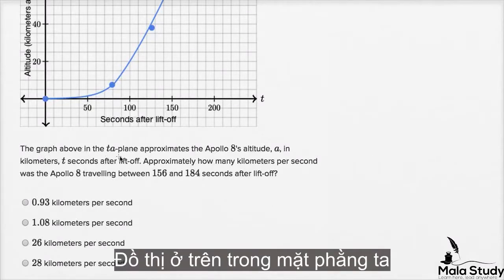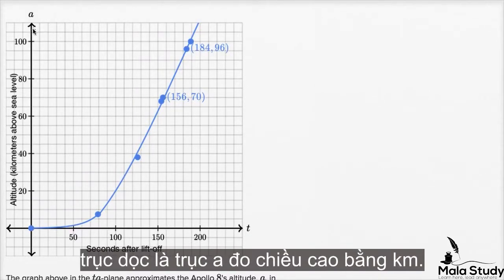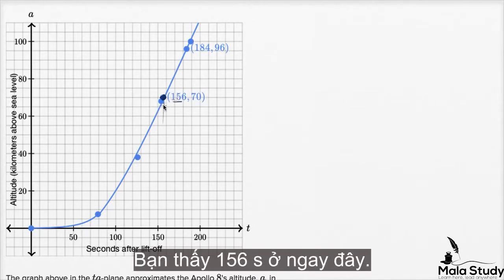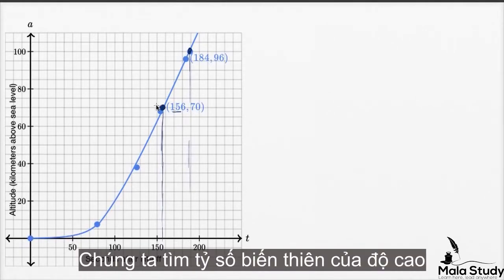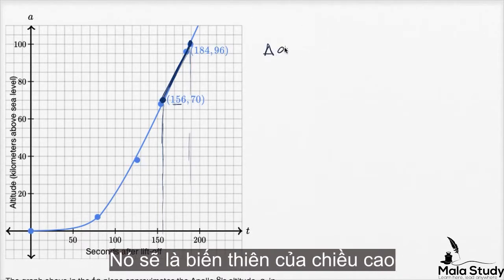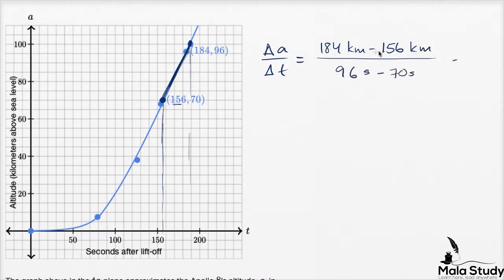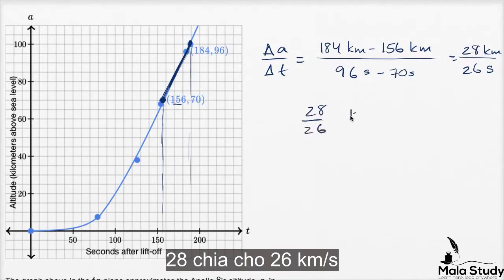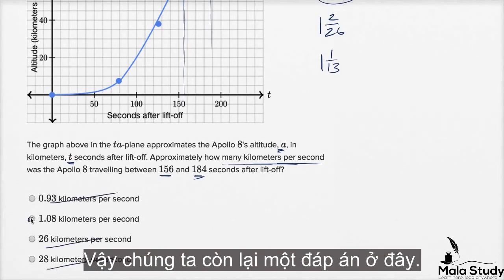12| Vai trò chính của đồ thị | Vd nâng cao | Giải bài toán và thống kê số liệu| Toán học| Malastudy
Chào mừng bạn đến với bài học về Vai trò chính của đồ thị | Vd nâng cao.

Đây là video trong chủ đề Giải bài toán và thống kê số liệu, luyện thi SAT.